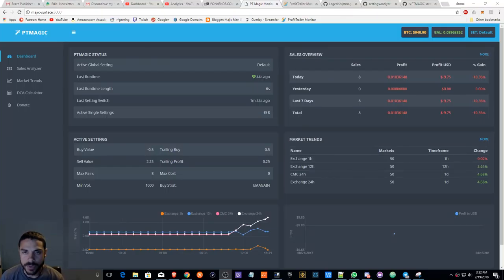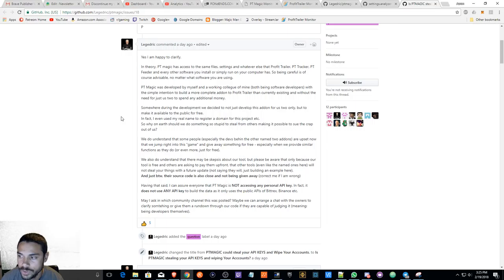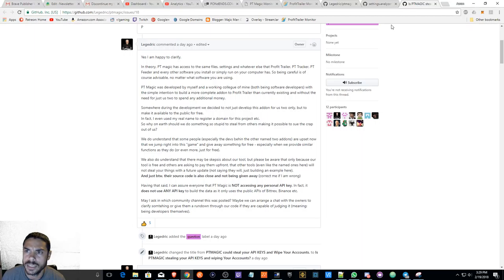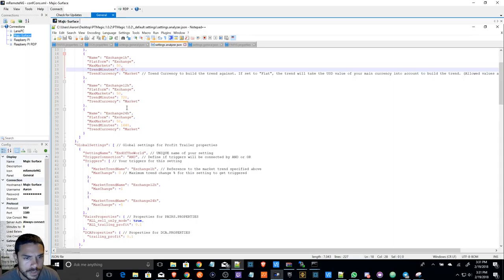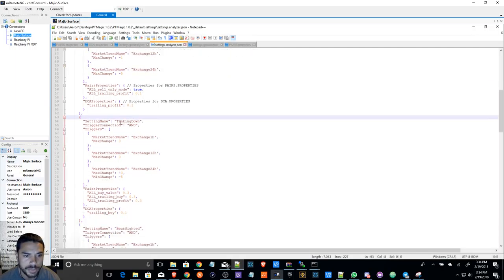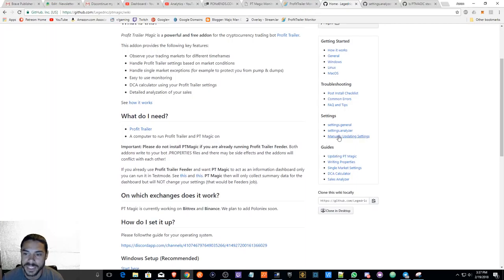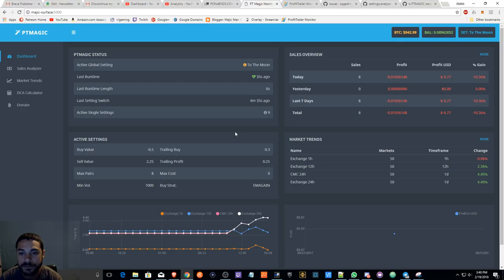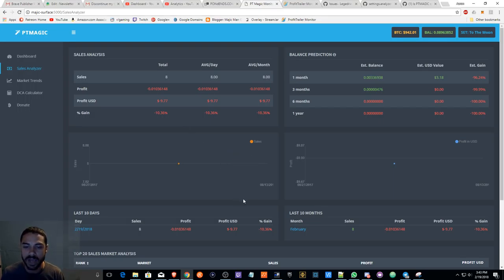PT Magic Step 2 Review - Is it a SCAM?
Profit Trailer Magic Step 2 Review - Is it a SCAM?

*Updated*

I do apologize but I am not longer using Profit Trailer. I will keep this video up. Thank you!